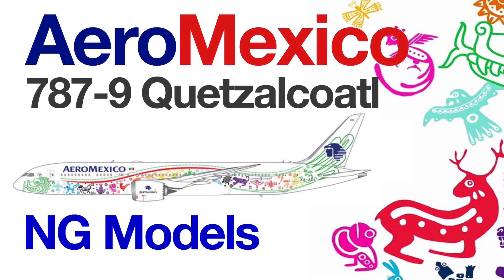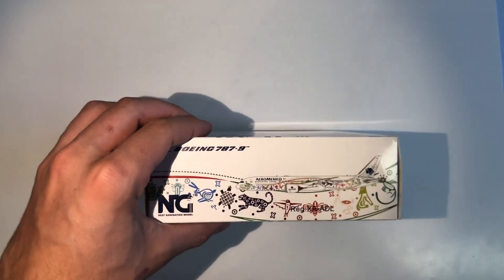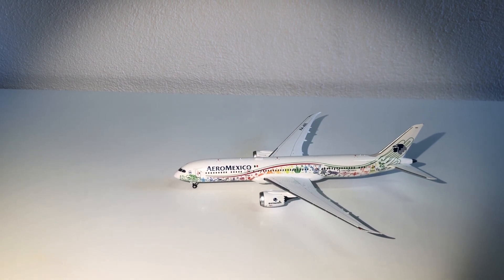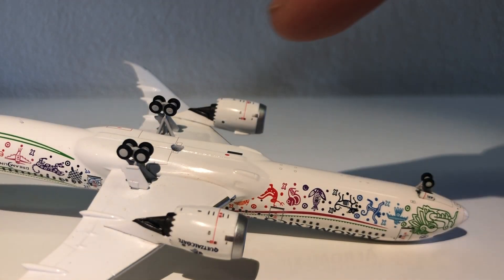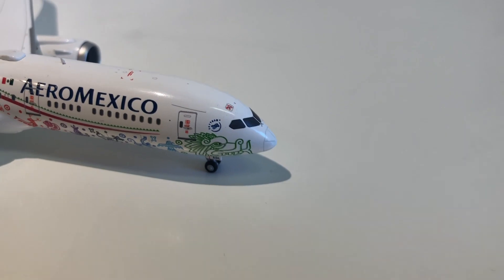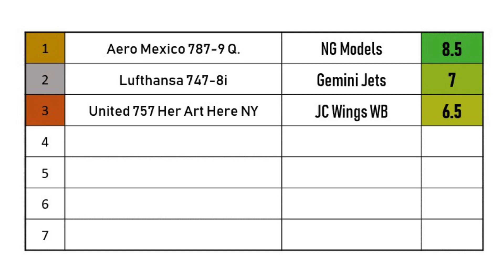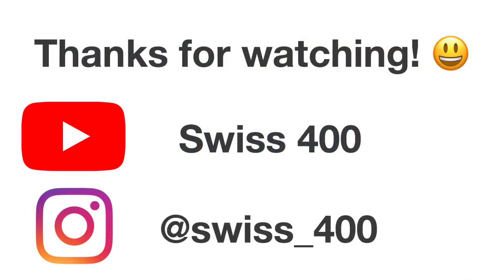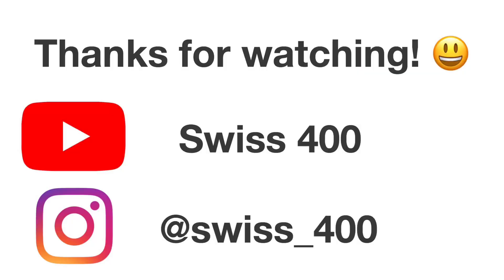Aero Mexico 787-9 Quetzalcostl | NG Models 1:400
Another review and rating of a very cool model! :)

Music